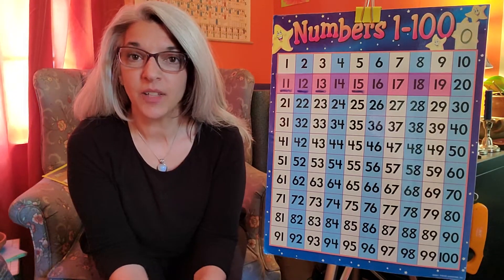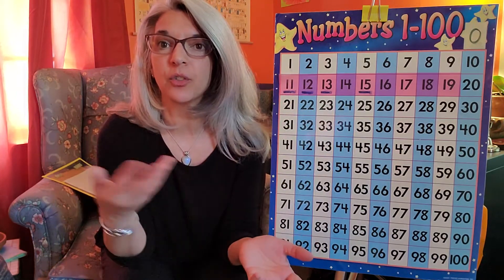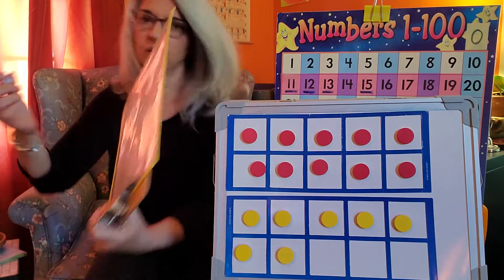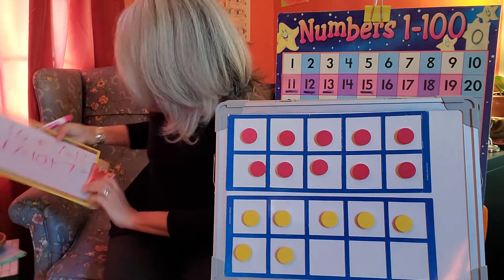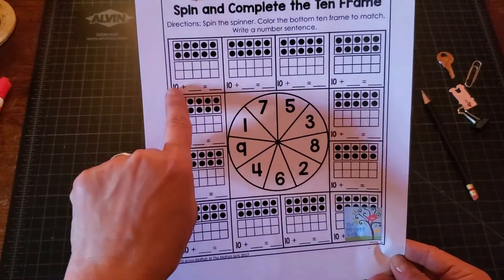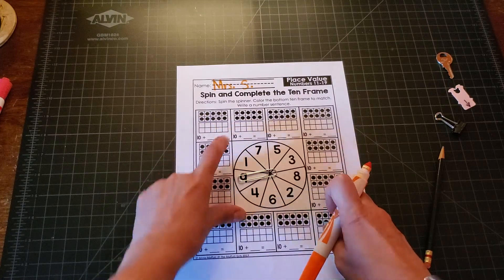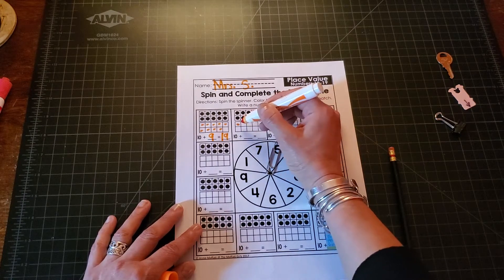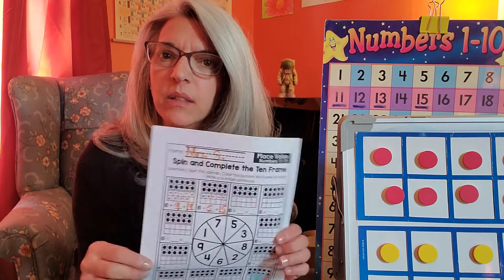Composing Teen Numbers Spinner Game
We will use a spinner to determine the "some more" as we write and solve teen number sentences.